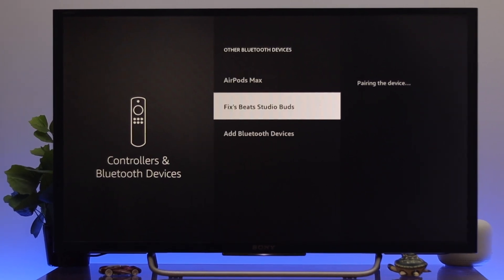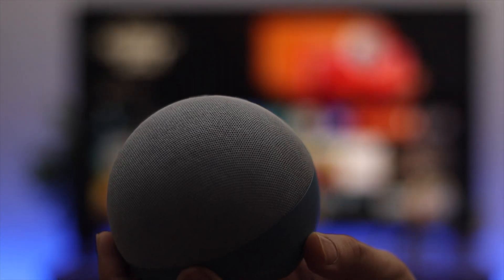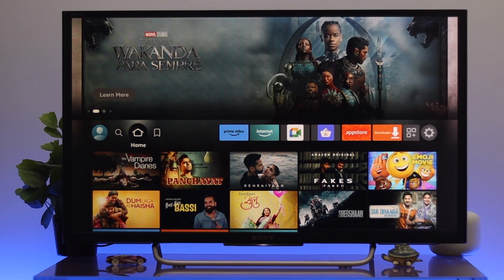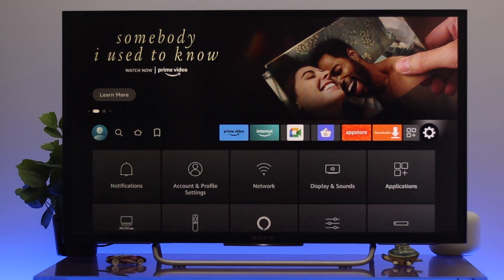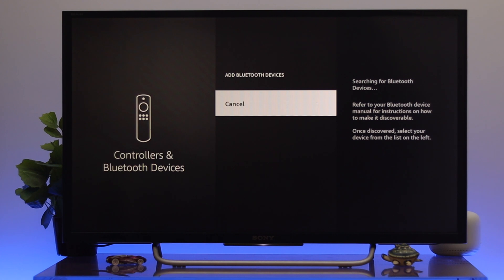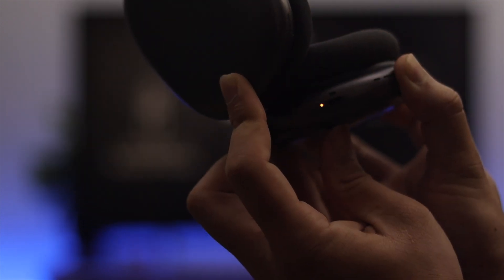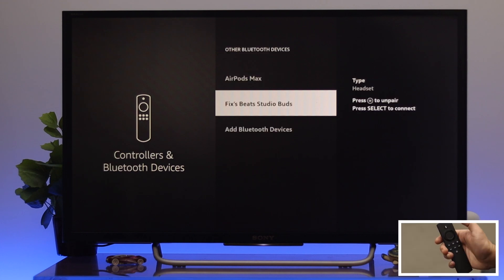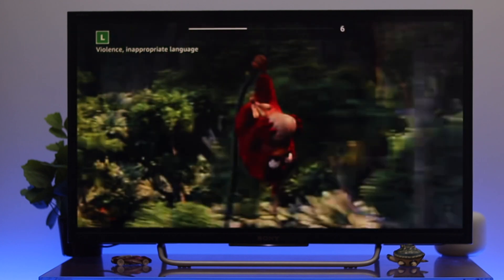How to Connect Bluetooth Device to Amazon Fire TV Stick! [Pair Speakers]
Do you want to connect multiple Bluetooth devices like wireless speakers, Bluetooth headphones, AirPods, and more with Amazon Fire TV Stick? The step-by-step process to pair Bluetooth speakers or headphones with Amazon Fire TV Stick effortlessly.

We will also show you what to do if the Bluetooth device does not show up in the Bluetooth menu on Amazon Fire TV Stick.

0:00 Bluetooth Devices to Amazon Fire TV Stick
0:20 Must accomplish
0:35 Connect Wireless Devices to Fire TV Stick
0:55 What to do if Bluetooth Device doesn't show up